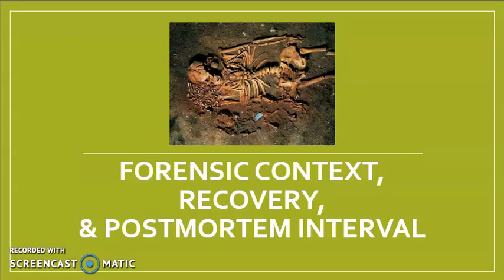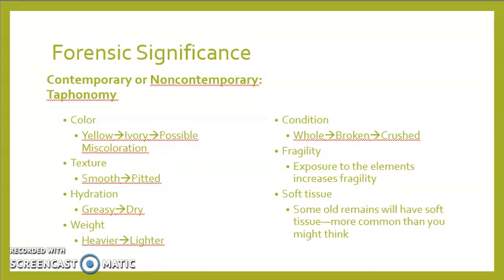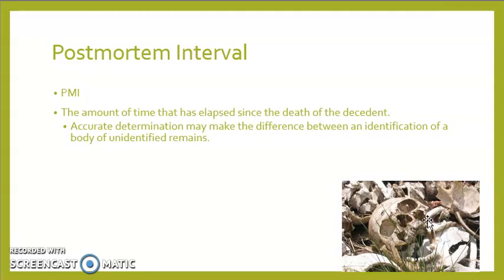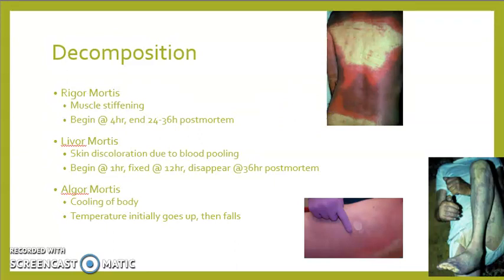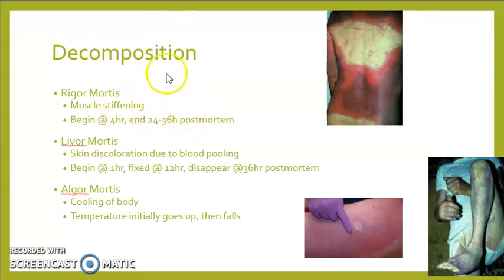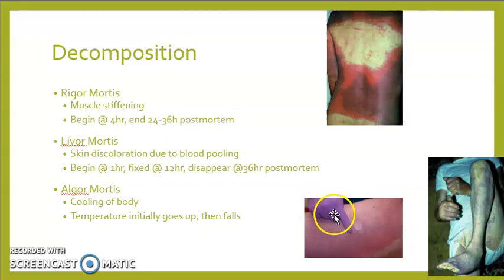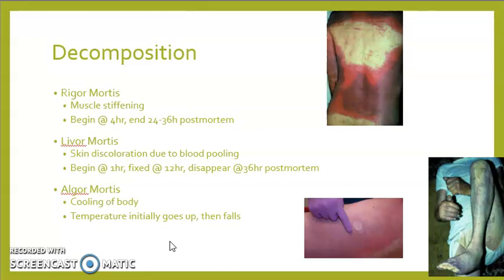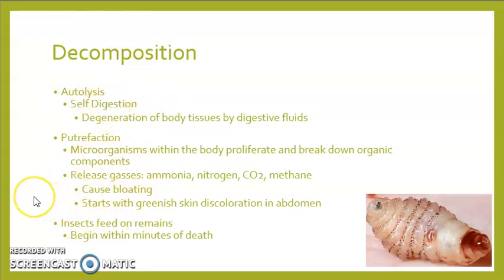LM3 Intro 1